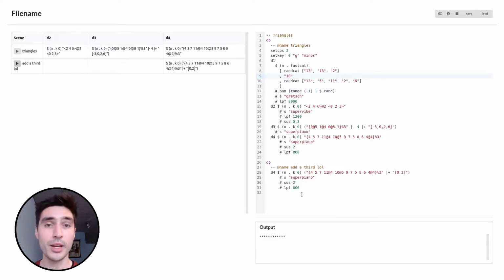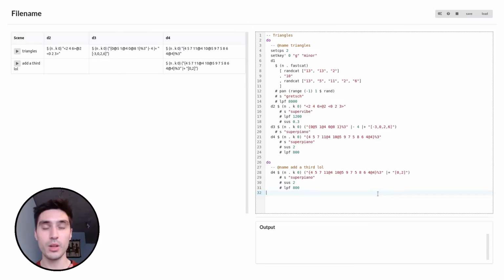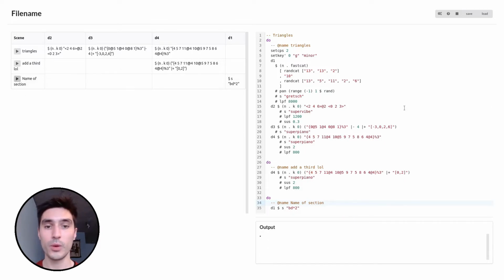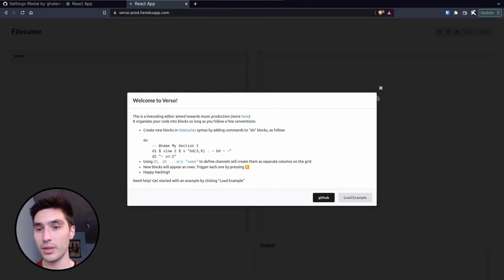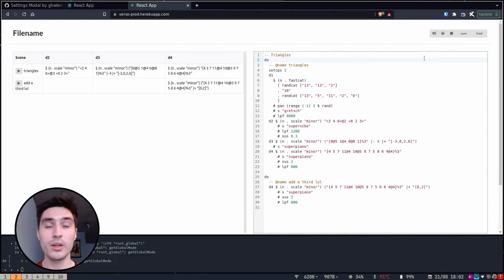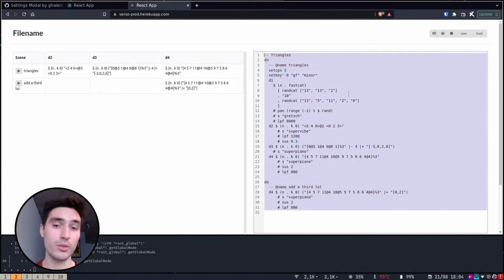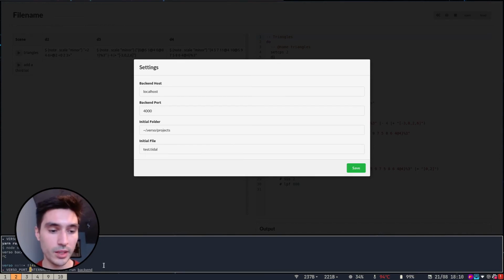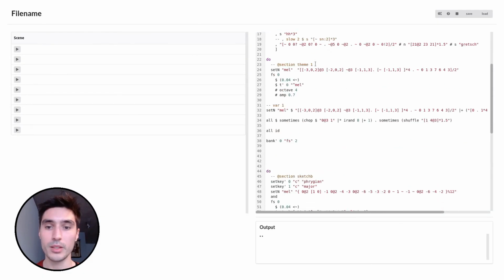Verso Alpha Demo + Tutorial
Verso is a grid-based livecoding editor aimed towards music production. Right now it only supports tidalcycles but it's built towards becoming language-agnostic.